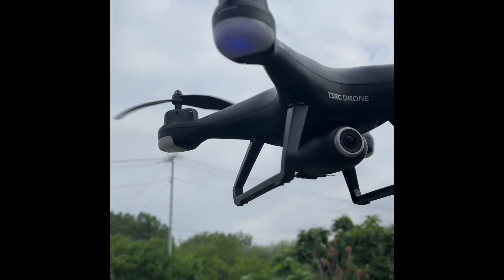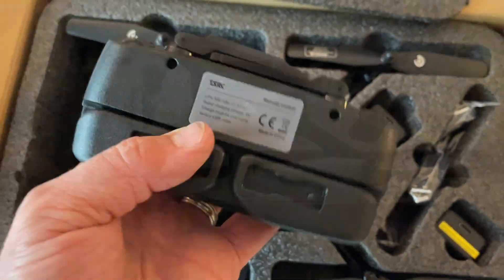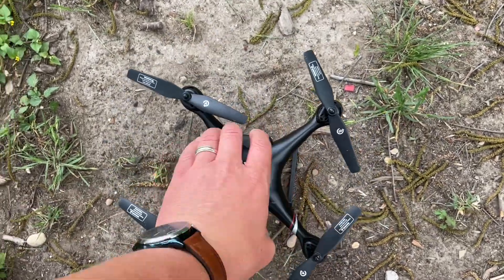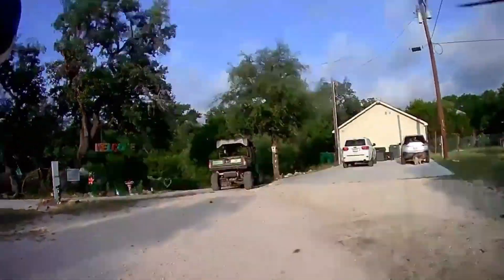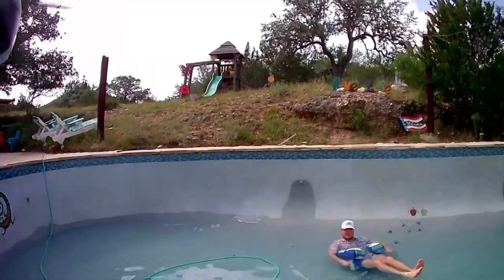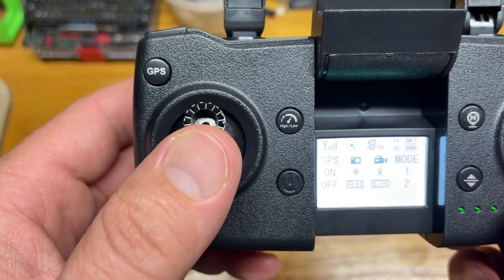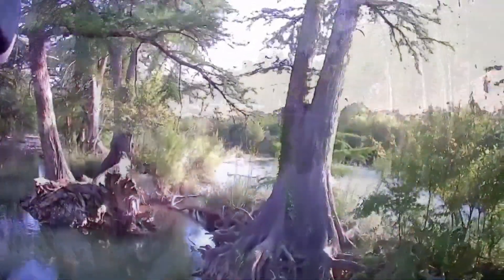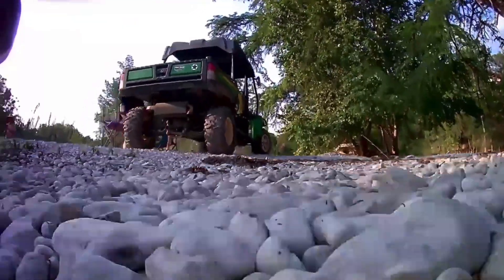This $25 GPS Drone Shouldn’t Be This Good… But It Is! (TSRC X7 Quadcopter)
“LiKE” for Good Luck! ;)

📹 TSRC X7 Drone Review | Full Tutorial + 1080p HD Camera Test | Best Budget Drone of 2025?

In this in-depth video, we take a comprehensive look at the TSRC X7 Drone, a powerful and budget-friendly quadcopter that’s making waves in the drone community. Whether you’re a beginner drone pilot or a tech enthusiast looking for an affordable option with FAIRLY GOOD footage, this video is for you!

🚁 What You’ll Learn:

✅ Step-by-step drone setup and operation
✅ How to calibrate, pair, and fly the X7 with ease
✅ Hands-on demonstration of flight modes, GPS features, and stabilization
✅ Detailed review of the X7’s 1080p HD Camera – image clarity, dynamic range, and video smoothness
✅ Real-world footage samples: day flight, sunset capture, and low-light video
✅ Comparison to what was available 5 years ago
✅ Honest thoughts on the price-to-performance ratio

🎯 Key Features Highlighted in This Video:
 • 1080p HD camera with wide-angle lens
 • 5GHz FPV live video transmission
 • Smart return-to-home and GPS follow-me mode
 • One-key takeoff and landing
 • Lightweight and portable design
 • Long battery life (up to 30 minutes per charge!)
 • Best drone for beginners and casual aerial photographers

📦 Whether you’re into aerial videography, travel vlogging, or just want to explore the skies without spending a fortune, this drone packs a punch!

Apologies as we no longer have an eligible link at the price point we bought ours at!